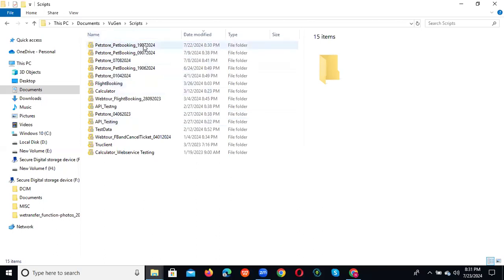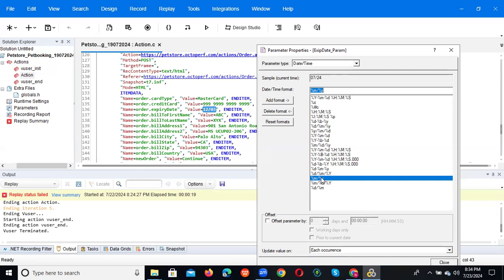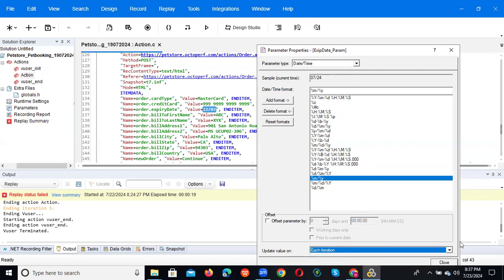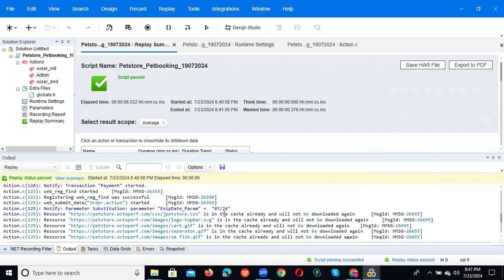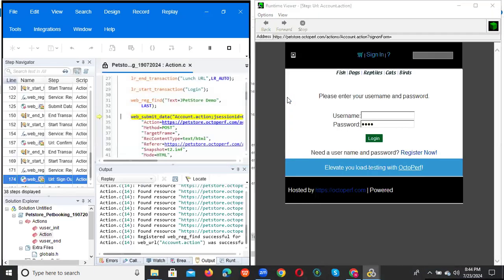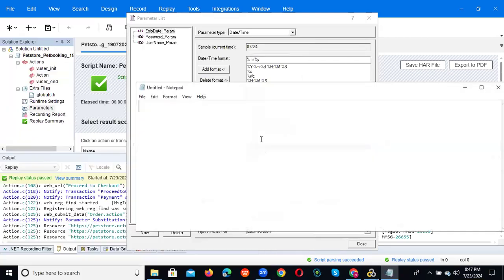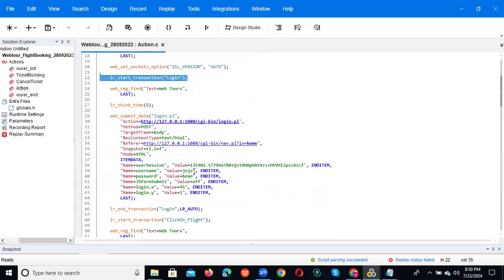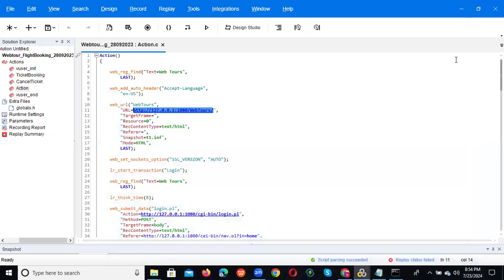Performance Testing using Load runner Date and Time Parameterization(Future and Past date)